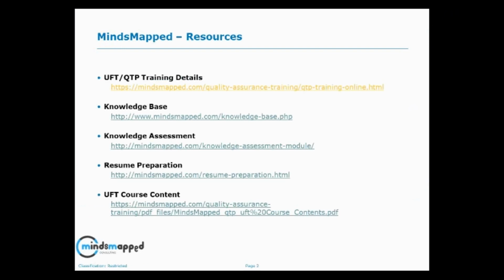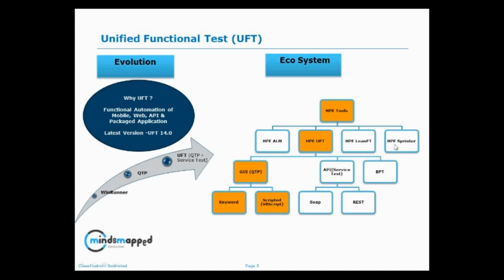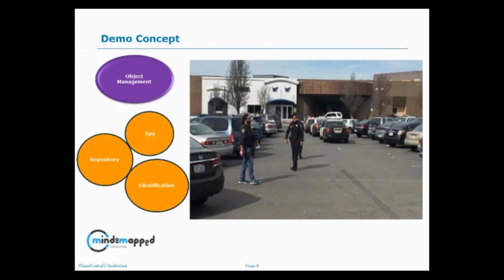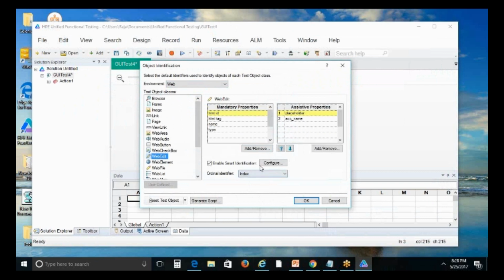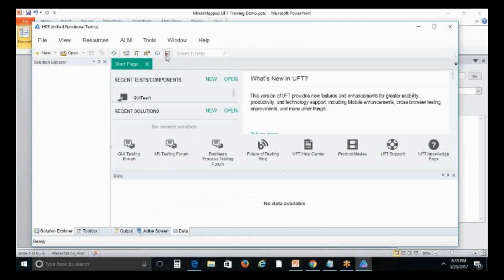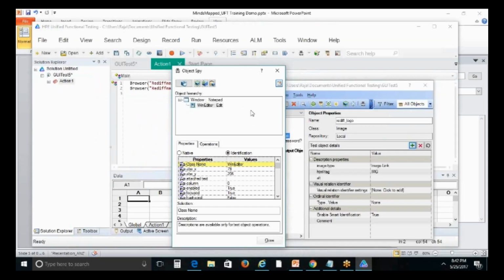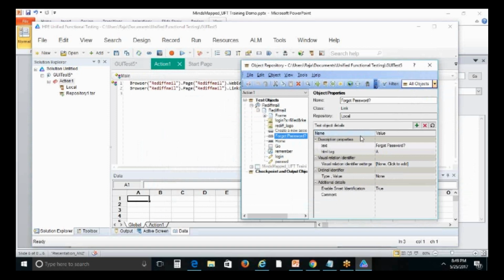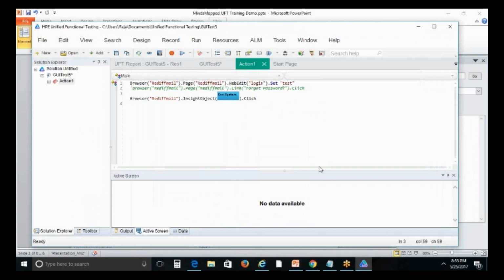Learn Automation Testing with Quick Test Pro (QTP) or UFT Training Tutorials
If you are an individual trying to enhance your software automation testing skill sets using QTP/UFT to work more efficiently as a Quality Analyst or if you are a team manager trying to get your team to learn QTP or UFT on your next project, this would be the right course. This is the first session of the series of UFT training sessions for the QTP/UFT training tutorials.The remainder of the QTP/UFT course can be found in the link above.

In this session you will learn:
 • HP UFT Overview
 • Advantages and Disadvantages of UFT
 • HP UFT Installation steps
 • UFT Components
 • Record and Run feature
 • Object Repository
 • Data Tables and Parameterization
 • Checkpoints
 • Output Values
 • Synchronization
 • Actions and Functions
 • VB Scripts basics

What would you learn at the end of the course:
 • This course covers the overview of Manual and Automation testing so participants with little knowledge in testing would be able to understand and not feel left behind
 • Understand the advantages and importance of Automation Testing over manual testing
 • Essential Visual Basic concepts will be covered as part of the QTP/UFT course to write your own VB Scripts
 • Work with Objects, Object Repositories, and Object Identification Process
 • Write enhanced scripts and gets hands-on experience on synchronization, data tables, and recovery scenarios
 • Practical knowledge of Descriptive programming and handle dynamic objects and web tables
 • Understand Framework implementation, their types, implementation, and execution
 • Work with QC ALM (Quality Control – Application Lifecycle Management), create test sets in QC ALM and execute automation test suite from within and from outside ALM
 • How to analyze failed tests and how to analyze common errors and debugging in QTP / UFT
 • On completion of this course you can easily attend and pass QTP certification including HP0-M47: HP Functional Testing 11.x and HP0-M98: Advanced Scripting using QuickTest Professional 11